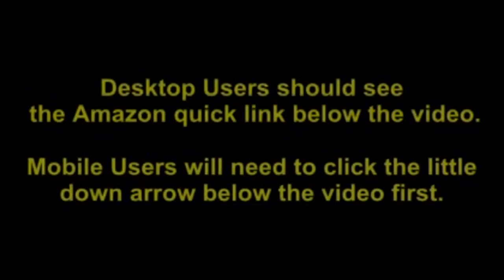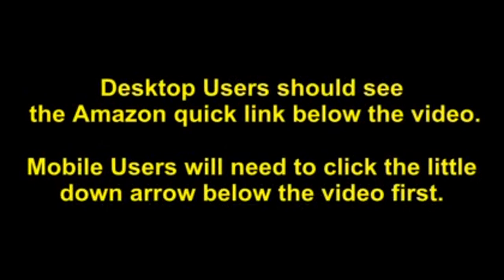John Timberland Outdoor Floor Water Fountain Four Bowl Cascading Waterfall 41" Tall for Yard Ga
- Amazon Quick Link!

Comes with a plug-in water pump. Plug-in design has a 6 1/2-foot long cord. Built-in LED lights in lower two basins illuminates the fountain at night. Water flows down four levels into lower basin. The design is by the John Timberland brand. Faux stone finish. Lightweight cast resin construction. Easy to move and position. 41 1/2" high x 20" wide x 18 1/2" deep. Weighs 29.2 lbs.

Best Sellers Rank: #34,317 in Patio, Lawn & Garden. Customer Reviews: 4.4 out of 5 stars159 ratings4.4 out of 5 stars. California residents: Click here for Proposition 65 warning. ASIN: B005KJD5YO. Manufacturer: Lamps Plus. Shipping Weight: 56 pounds. Item Weight: 56 pounds. Package Dimensions: 40 x 23.5 x 21.5 inches.